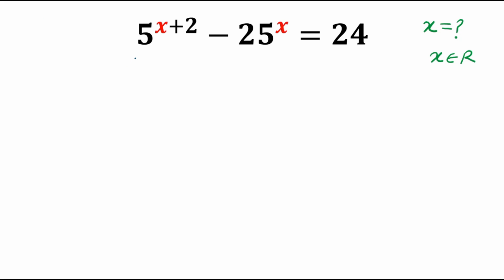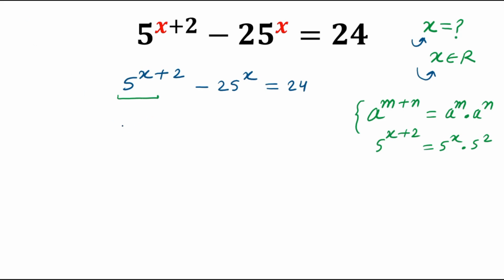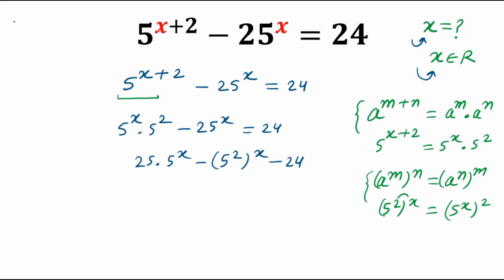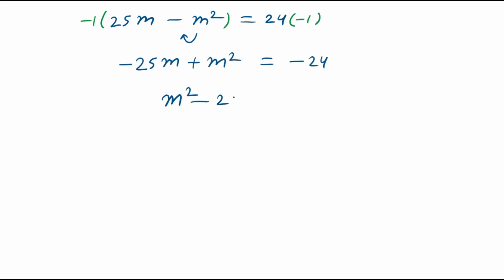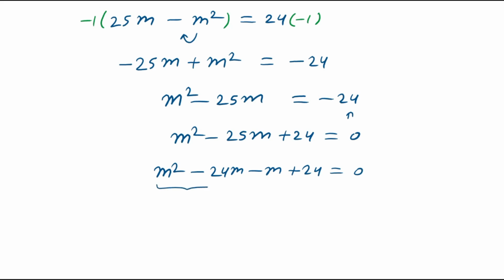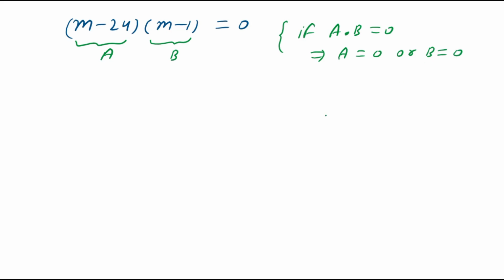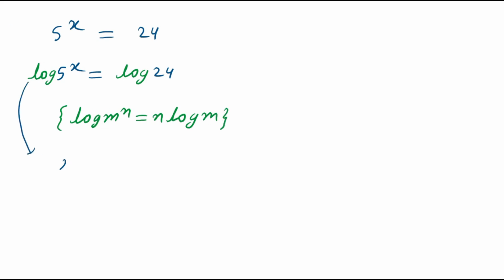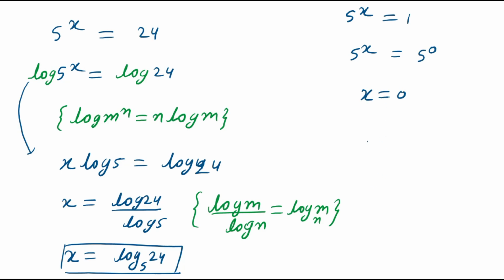Germany | Can you solve this ? | Math Olympiad Problem